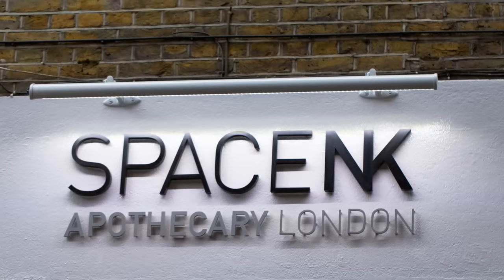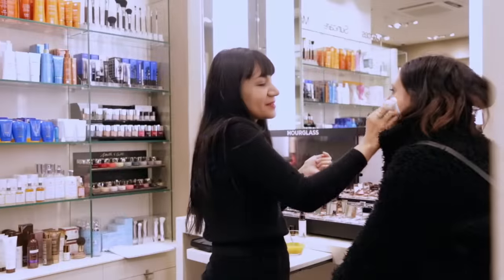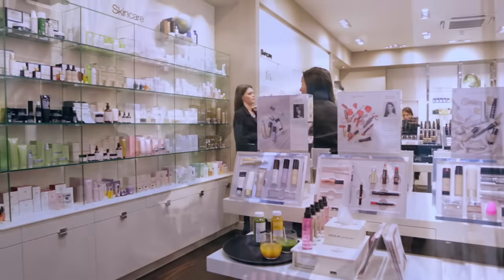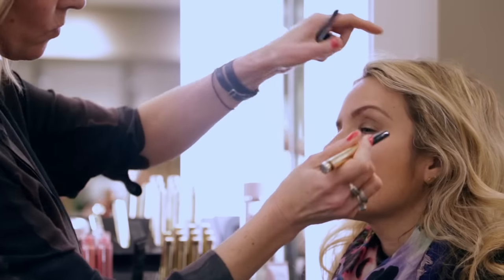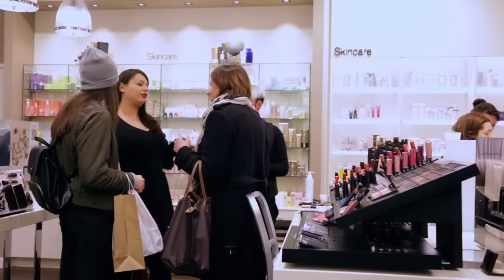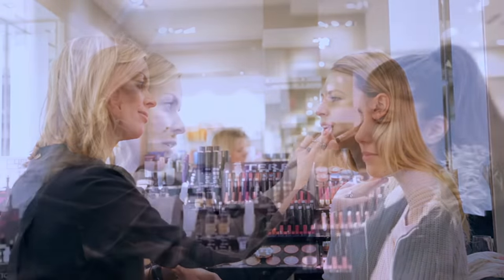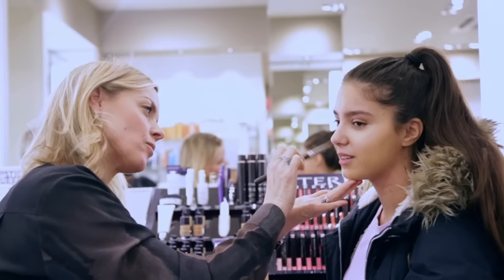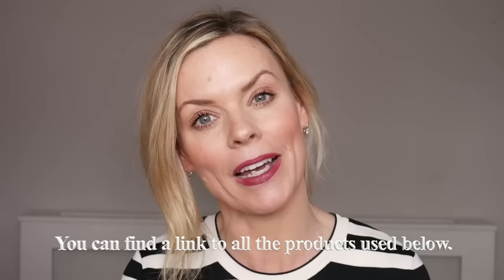Meet the Masters, Caroline Barnes at Space NK, Covent Garden.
Caroline recently took part in Space NK's "Meet The Masters" event in conjunction with the Covent Garden store re-opening. Here she chats through some of the most popular make up products she used on customers to solve their make up dilemmas.

Links to the products mentioned in this short film can be found below and bought either in store or on line from Space NK.